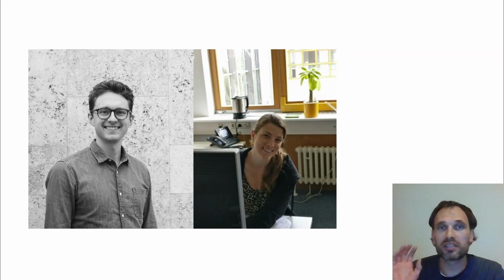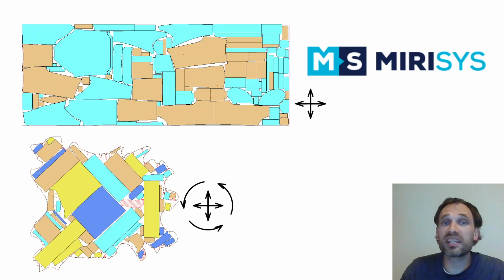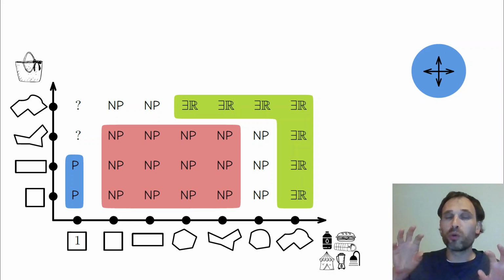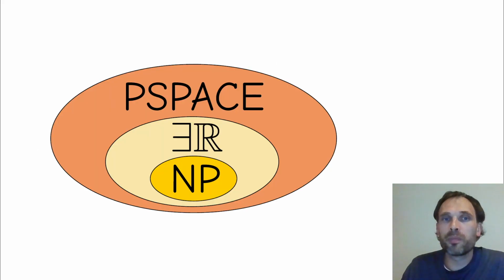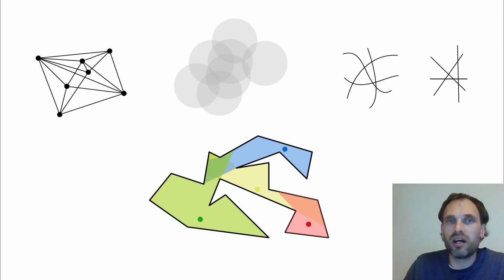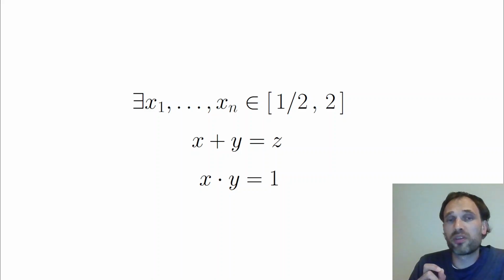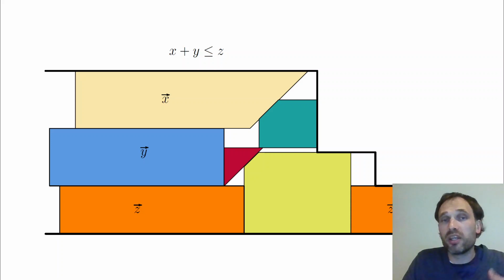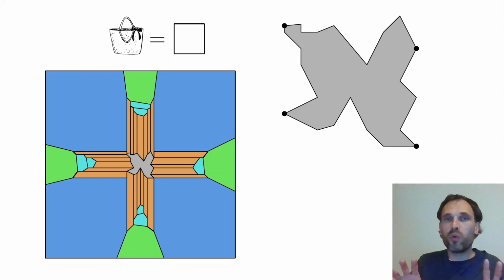Framework for $\exists\mathbb R$-Completeness of Two-Dimensional Packing Problems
Mikkel Abrahamsen; Tillmann Miltzow; Nadja Seiferth